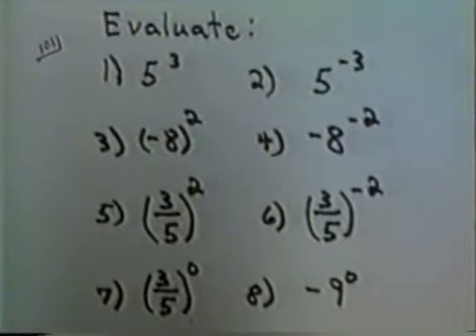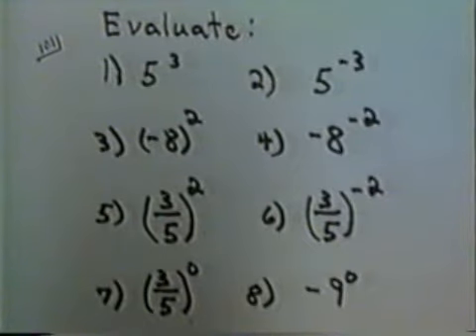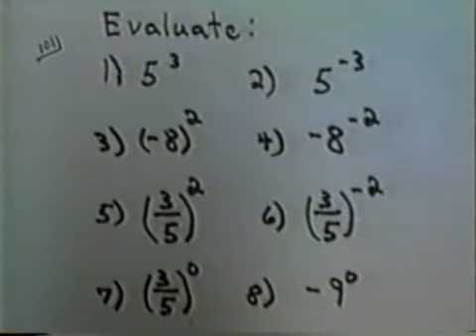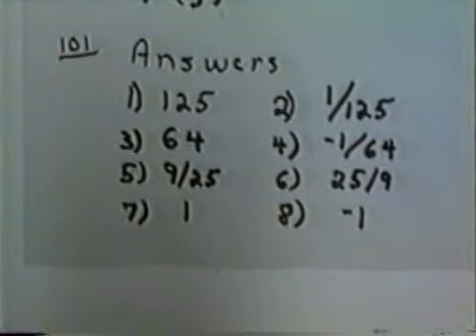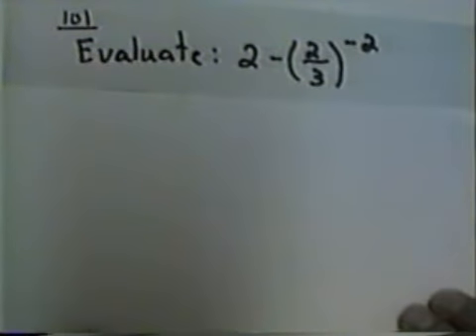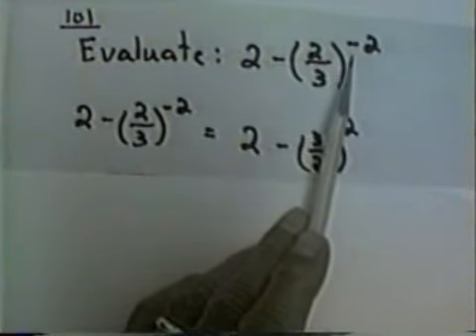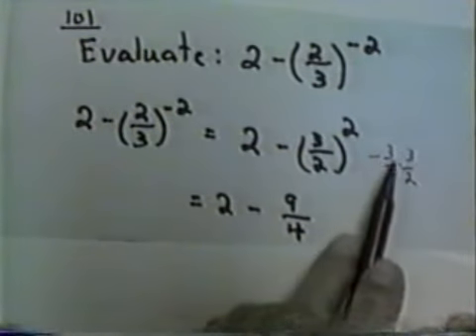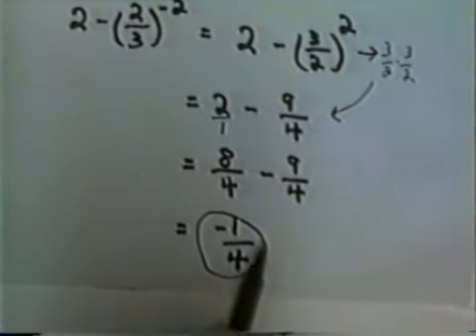Integers as Exponents Pt3